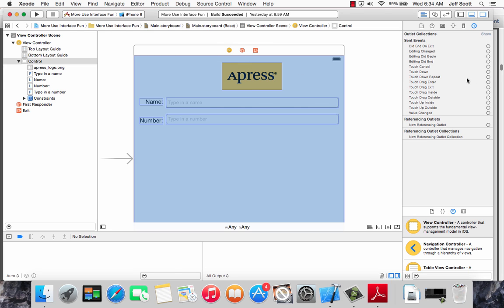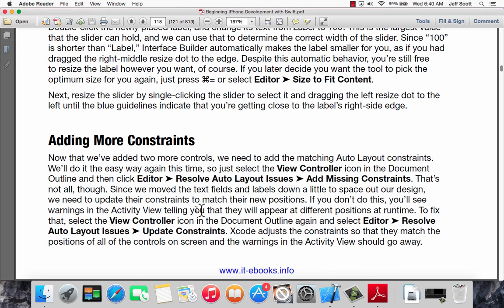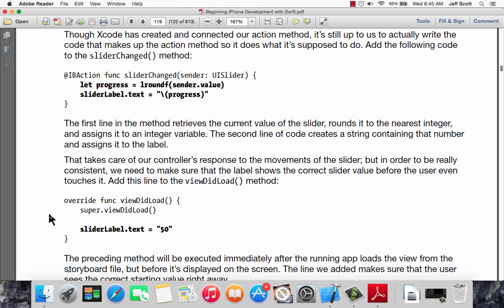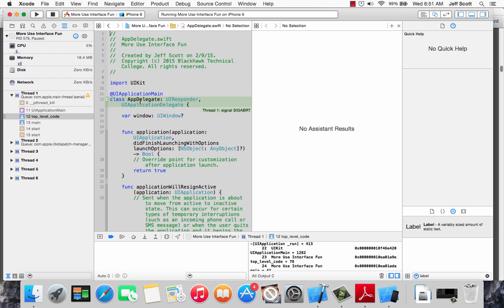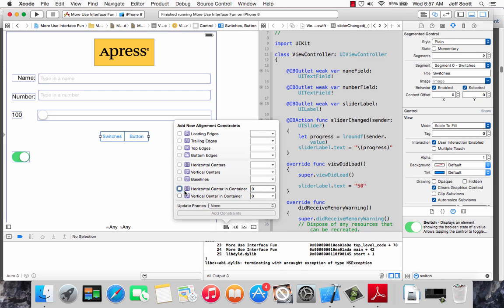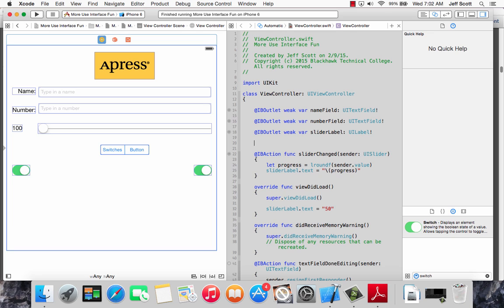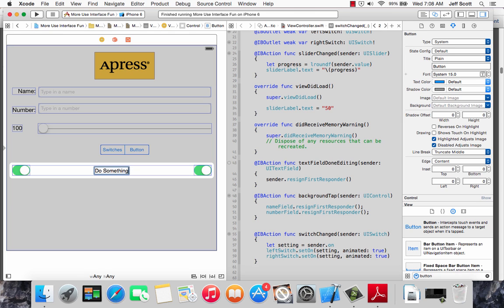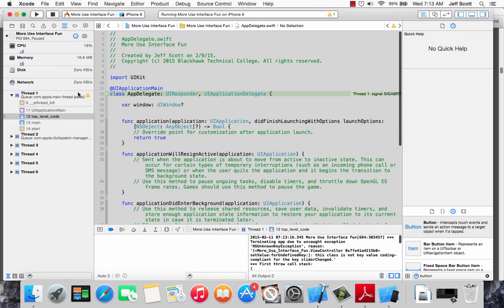152-153 Chapter04 Lecture - Part03 - 02-10-2015